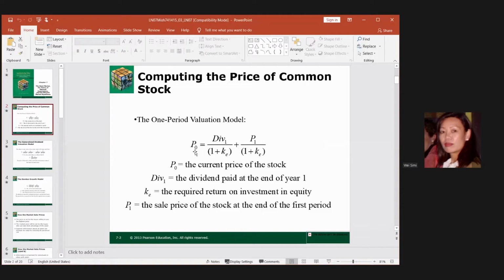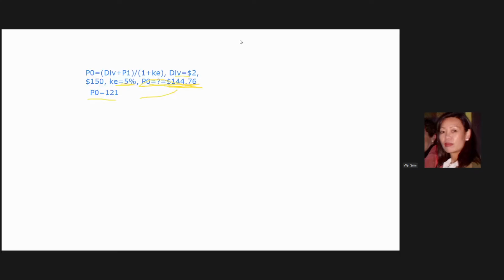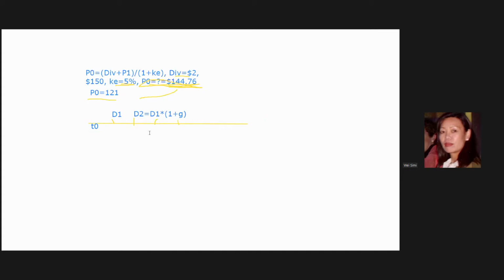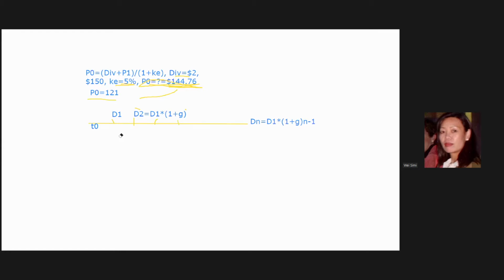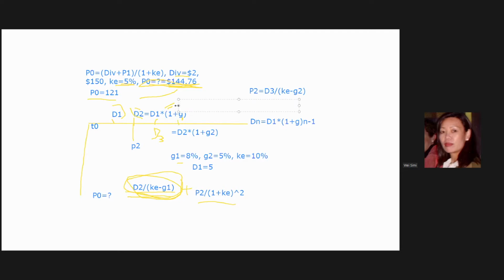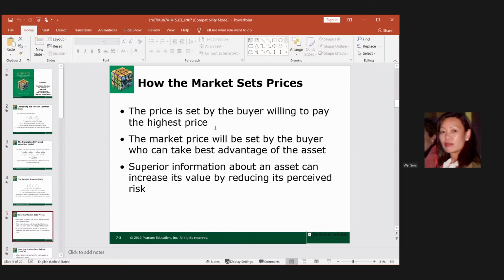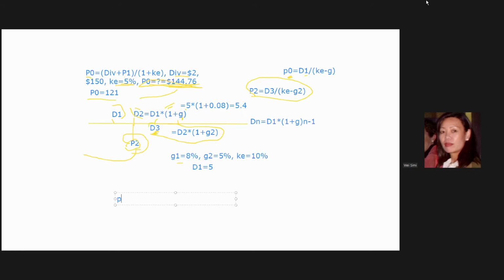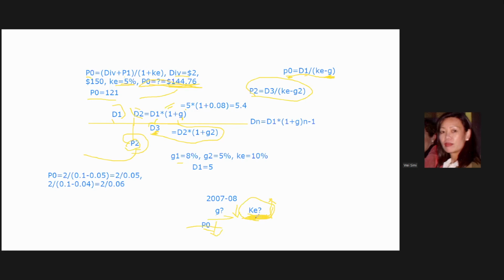ECO 3220 - Economics of Stock Prices, stock price formulas, Growth, Expection - Lec 9